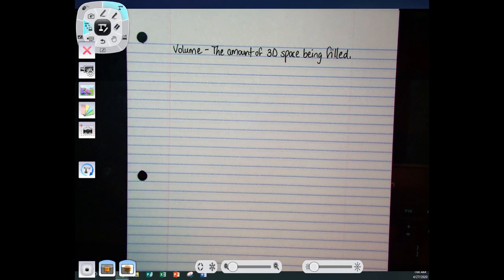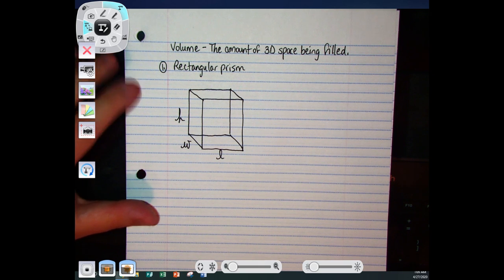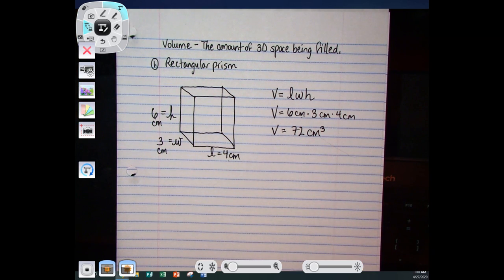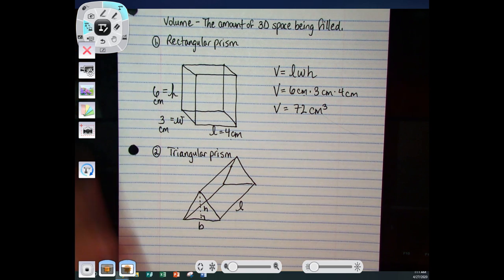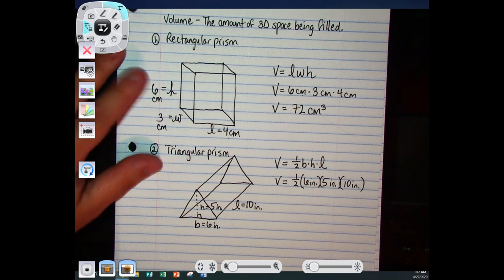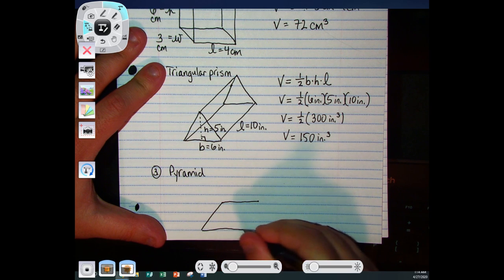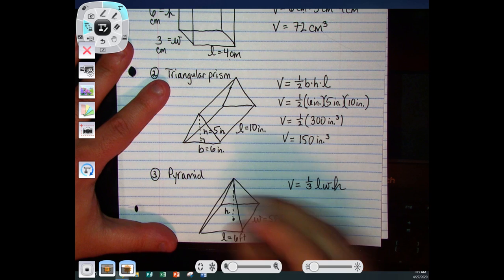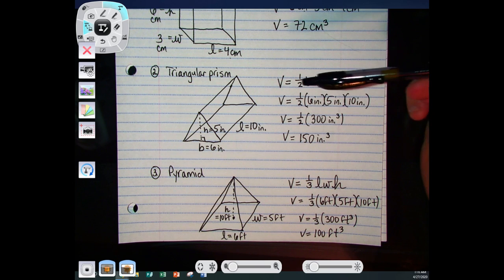Geometry: Volume of Prisms and Pyramids